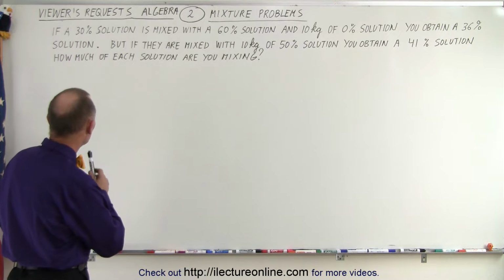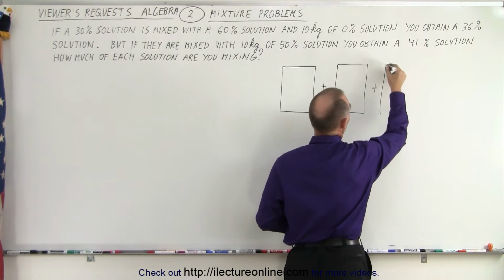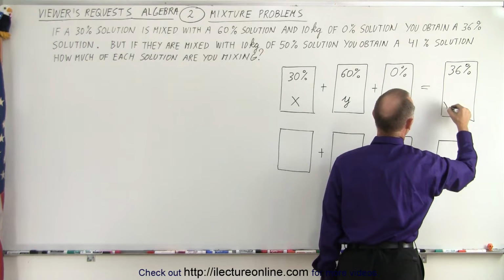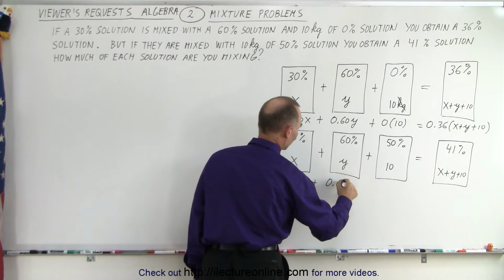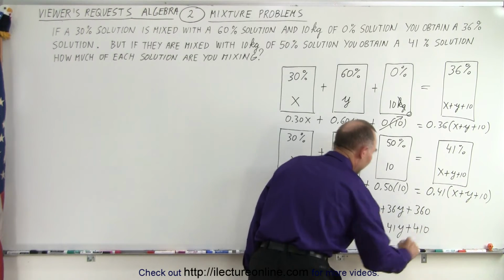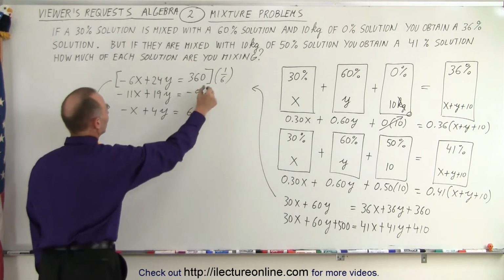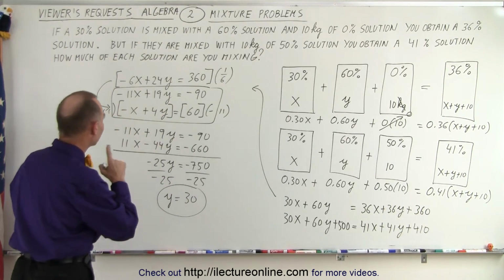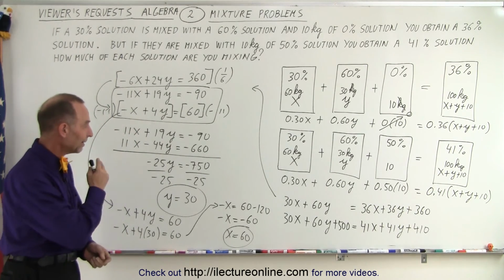Viewer's Request: Algebra #2: Mixture Problem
We will solve:
If a 30% solution is mixed with a 60% solution and 10kg of 0% solution, you obtain a 36%. But if they are mixed with 10kg of 50% solution you obtain a 41% solution. How much of each solution are you mixing?